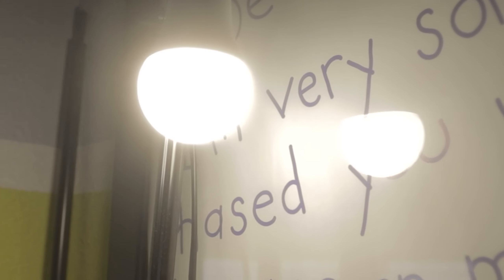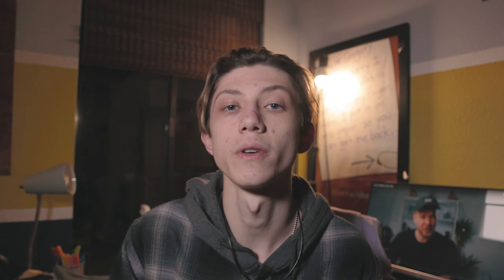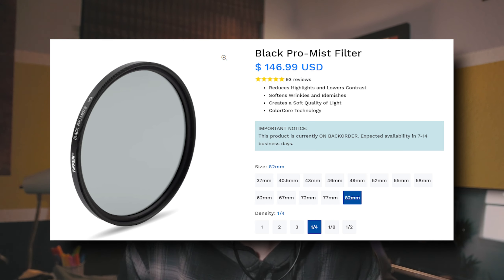What LENS FILTERS do YOU NEED?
Saving for an eos r ;D